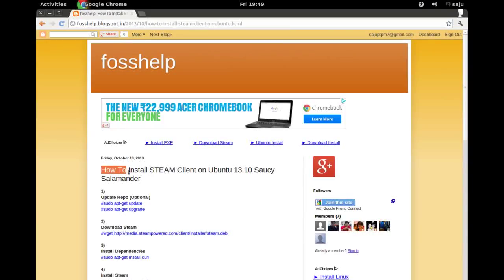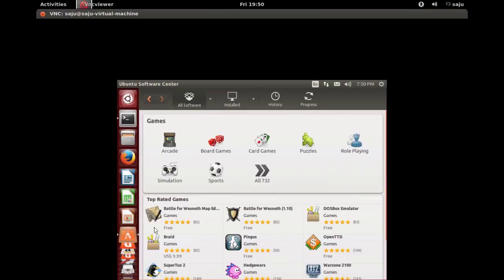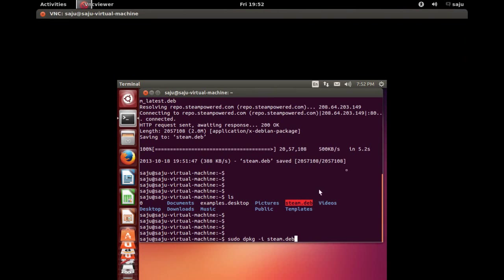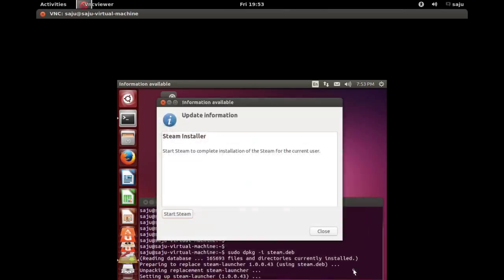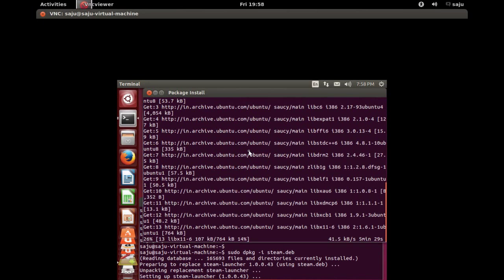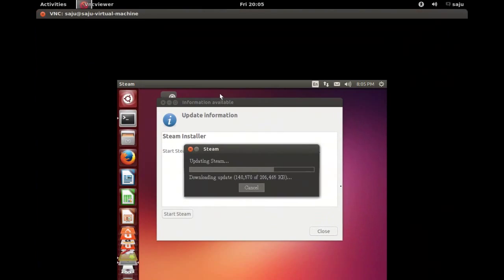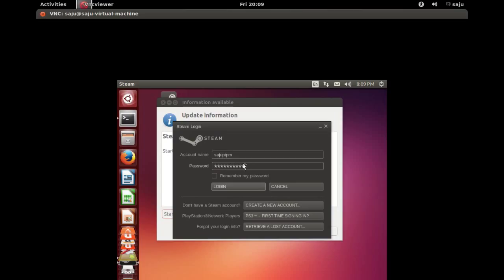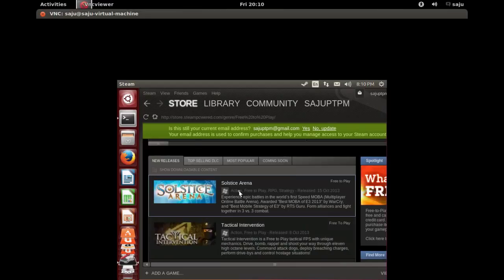How To Install Valve STEAM Client on Ubuntu